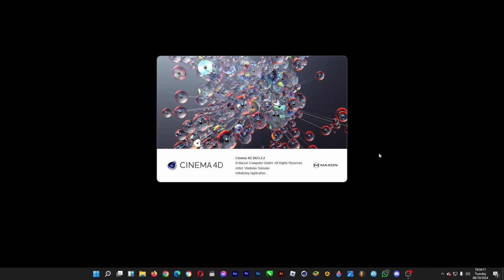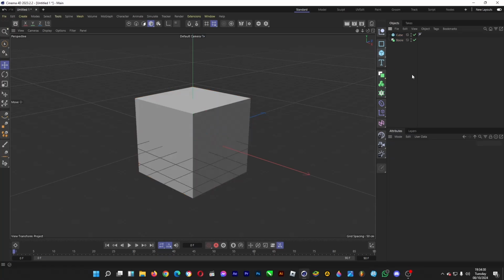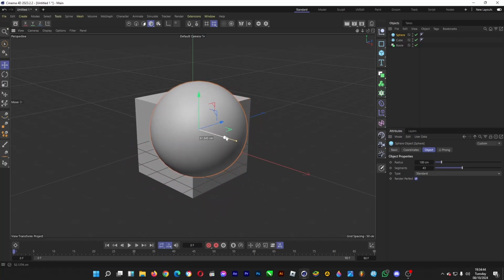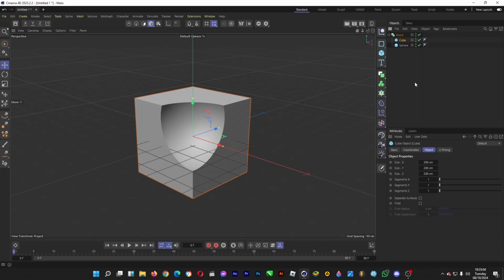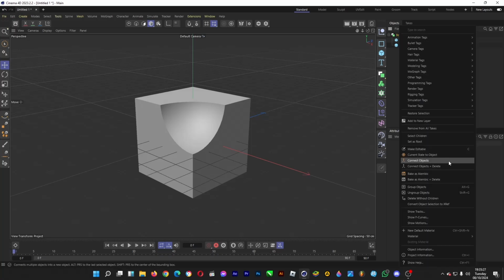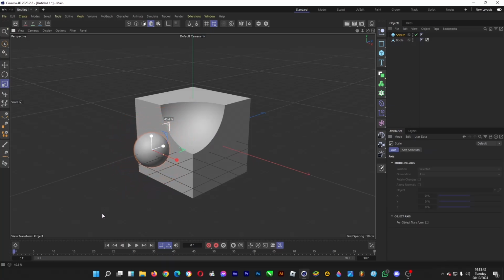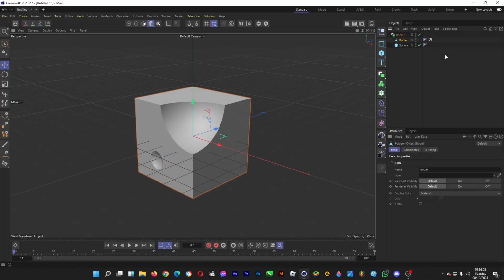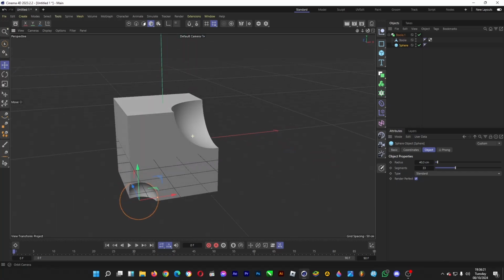Cut A 3D Shape With Another 3D Shape with "Boole" - in Cinema 4D. 🔵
Ever wonder how you can cut a 3D object with several 3D objects? This tutorial is for you! Follow the basics of how you can cut 3D objects using "Boole" tool in Cinema 4D (a program used to do 3D animation or 3D modelling) in this tutorial.